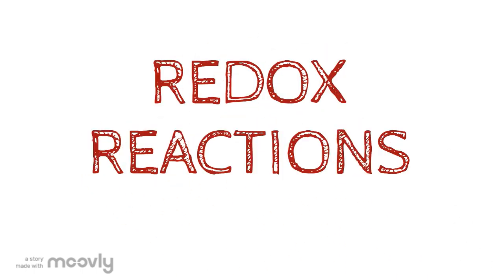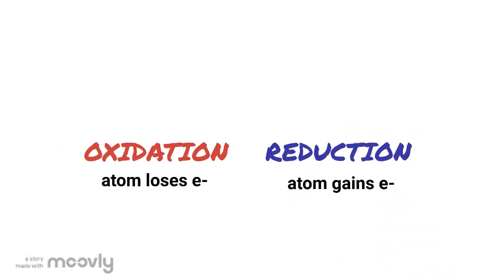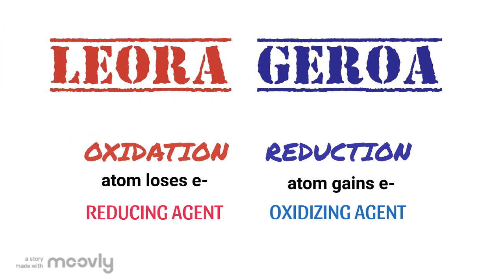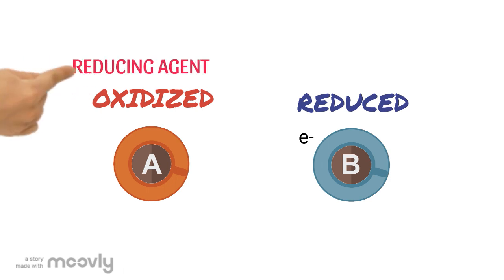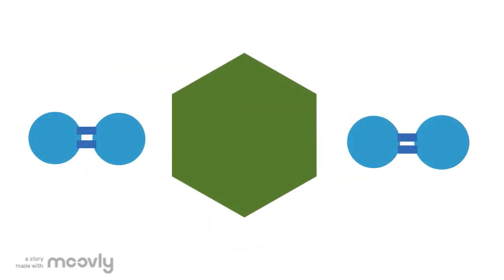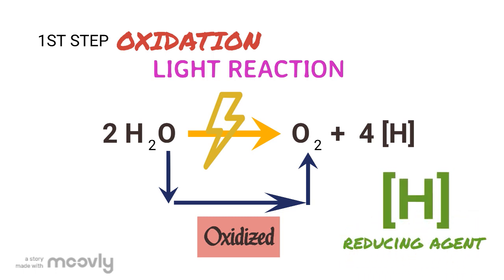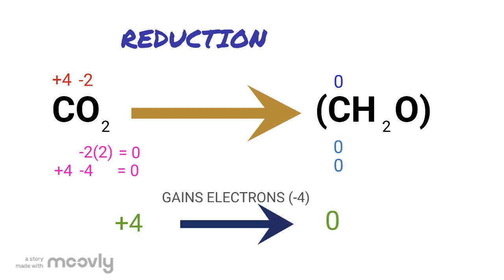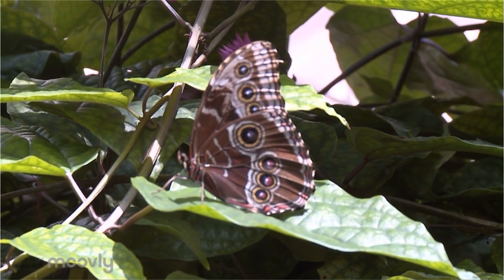REDOX REACTION: Photosynthesis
Oxidation-Reduction Reaction
Practical Application